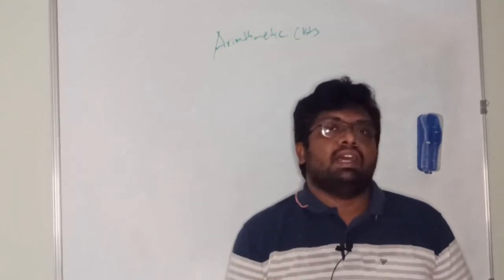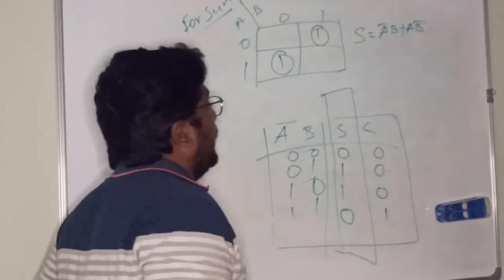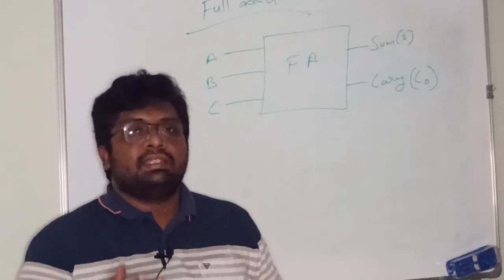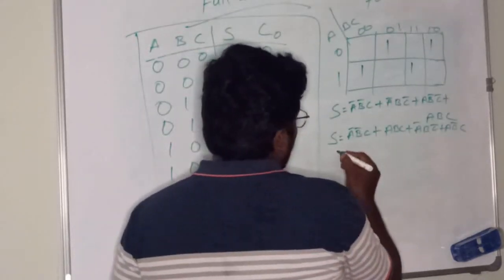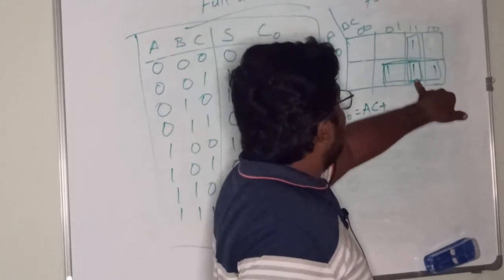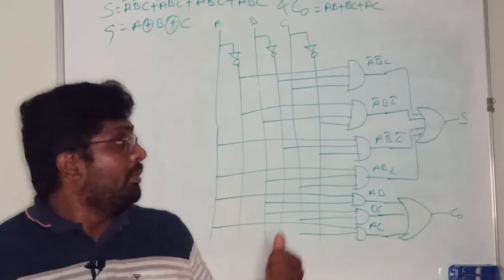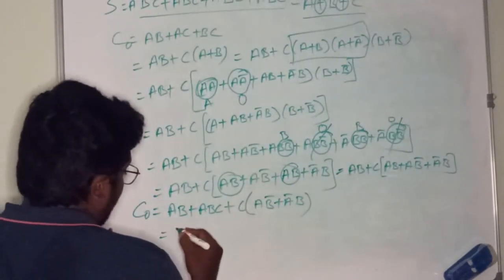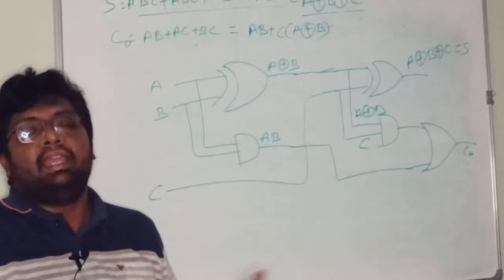Combinational Logic Circuits - Adders